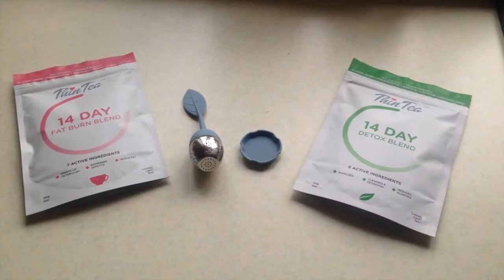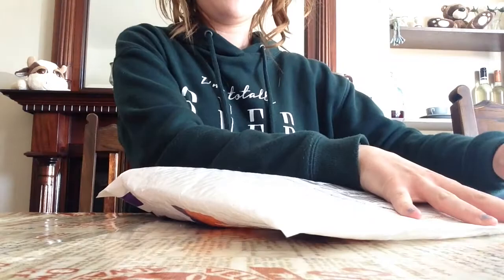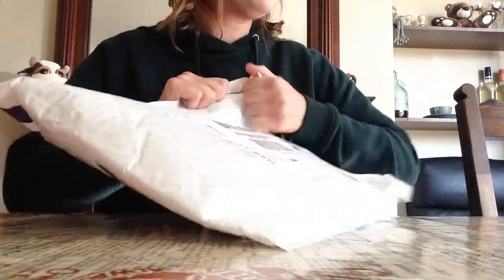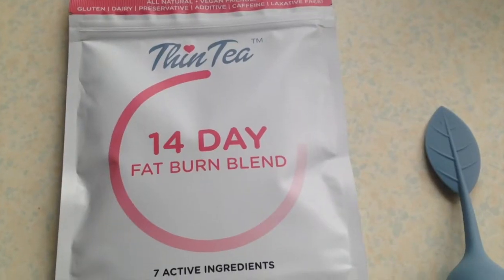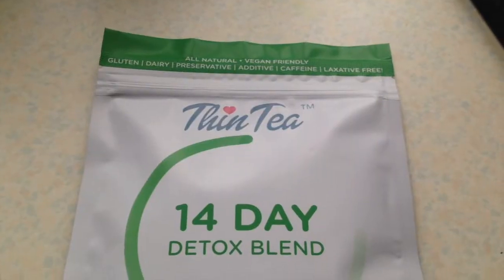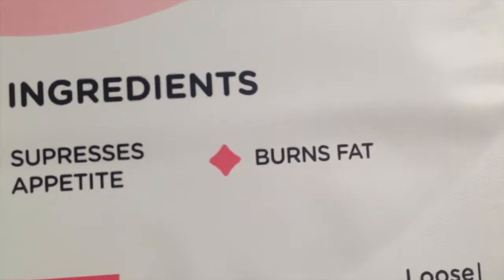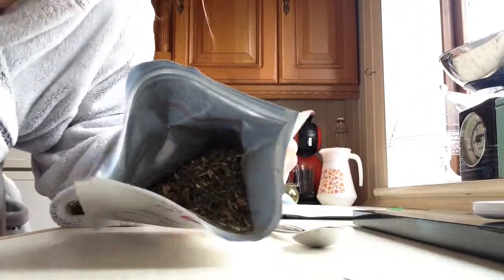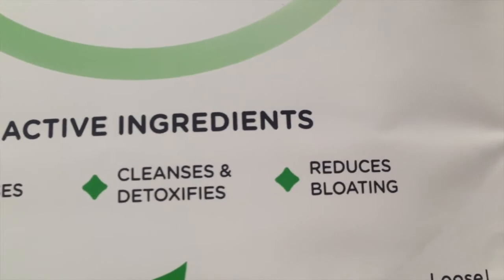FAT BURNING, DETOX TEA! ThinTea X gg beauty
Hello there...
Today's video is a collaboration with ThinTea where I do a review on their fat reducing and detoxifying tea! They kindly sent the products to me for free, but all of my opinions are my own and I have no reason to say anything other than that!